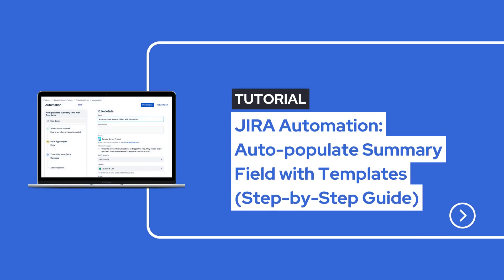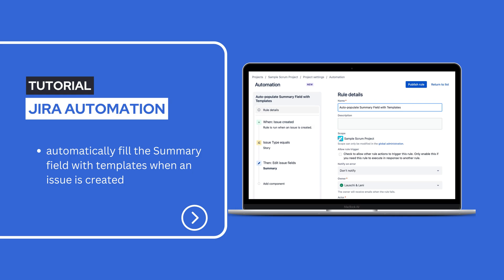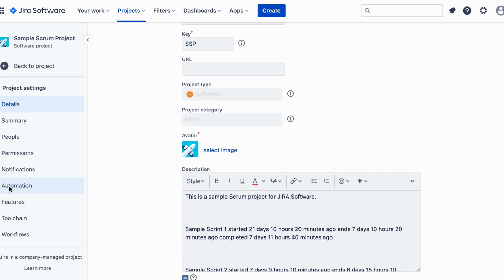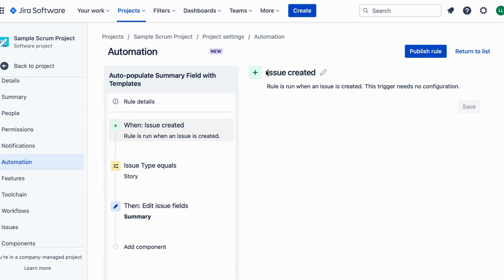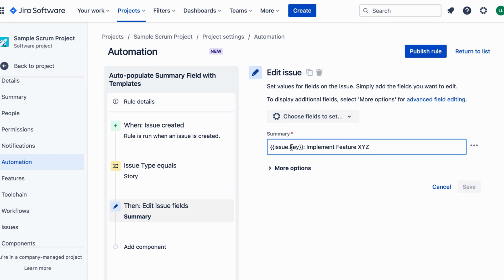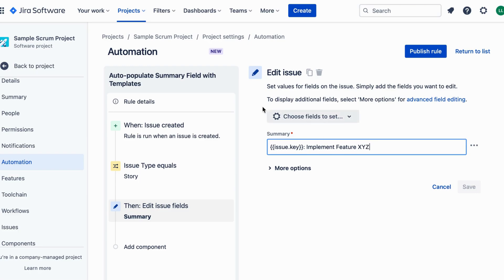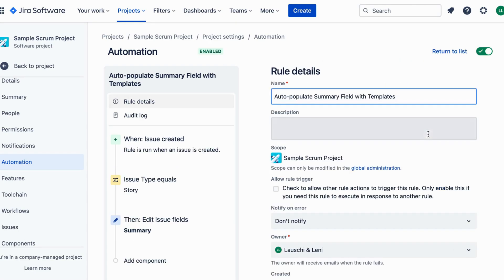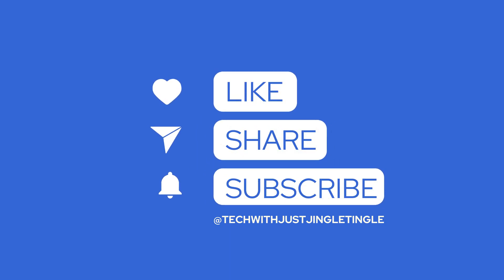JIRA Automation: Auto-populate Summary Field with Templates (Step-by-Step Guide)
Automate JIRA with this easy tutorial! Learn how to set up JIRA Automation to auto-fill the Summary field with templates when creating issues. Save time and ensure consistency with our step-by-step walkthrough. Watch now and supercharge your issue tracking! 🔧🚀